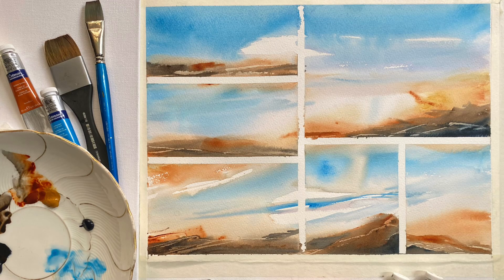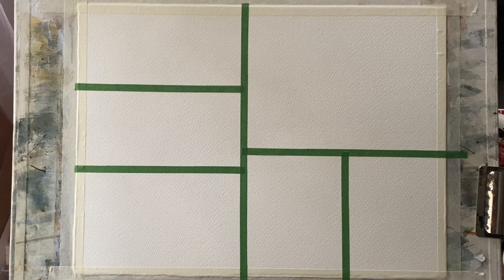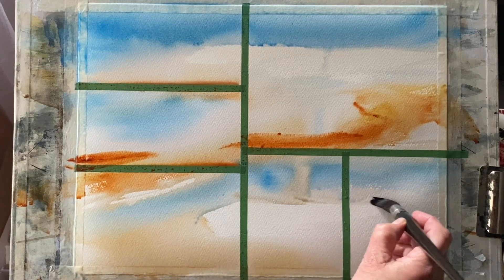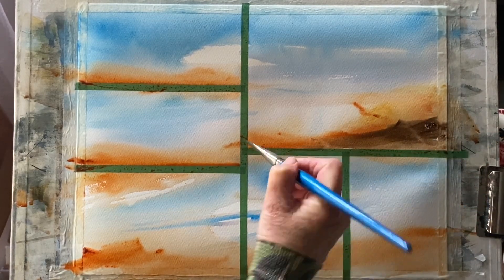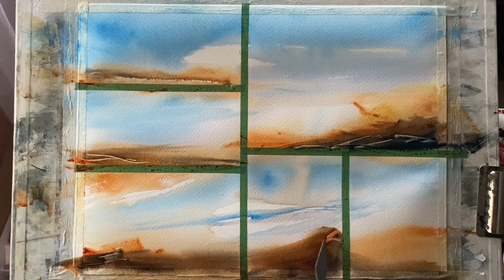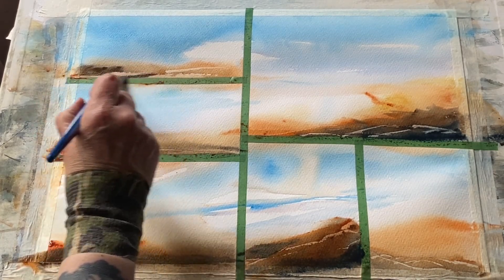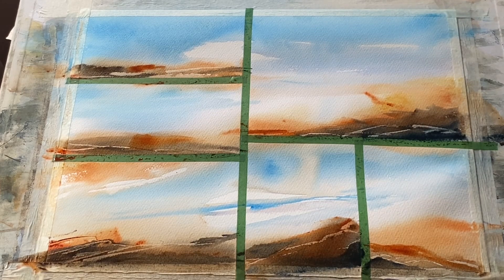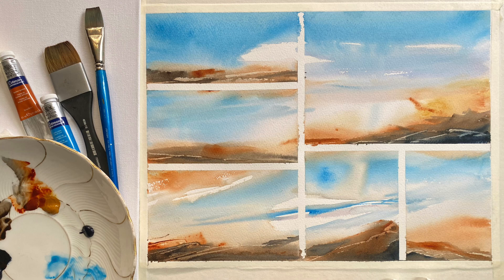Got PAINTERS BLOCK? Try this Experimental Loose Watercolor Landscape Painting Exercise, Lots of Fun!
Click to watch the video that inspired the demo above and this one, from the amazing abstract artist Louise Fletcher

Today's YouTube demo continues last week's experiments to free yourself up and plunge into landscape painting without trying to paint a finished painting, but just exploring brushstrokes and colour and marks. This is an idea that was sparked off by the teaching methods of the amazing abstract artist LOUISE FLETCHER. The idea here is  not to paint along and try to replicate my painting, but to watch, then think about the colours and marks that you like to use and make, and use the demo as a stepping-off point to explore your own creative impulses, just relax and go for it, and have lots of fun without worrying about an end result, or trying to paint 'something'. Just experiment and see what happens, it's a great way to explore what paint, water and brushes can do for you, and can help you to find a unique style and way of doing things, so much more satisfying than following along with a demo or tutorial. This way, you begin to discover your own way of doing things.